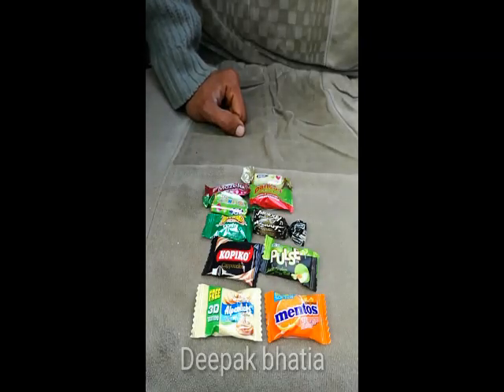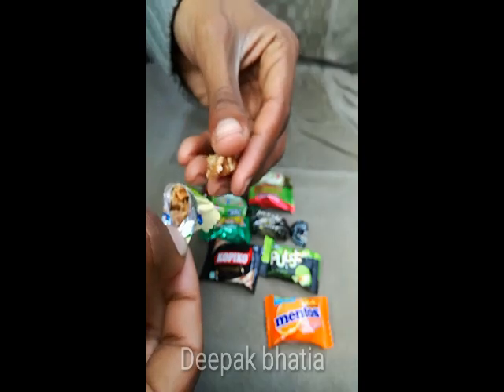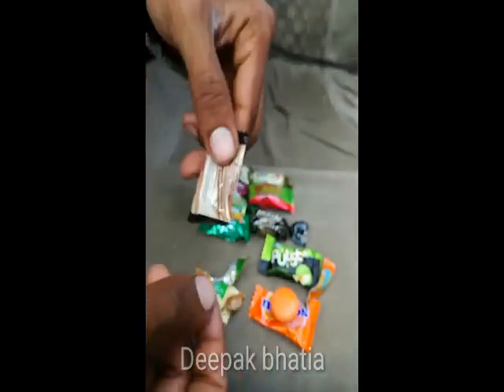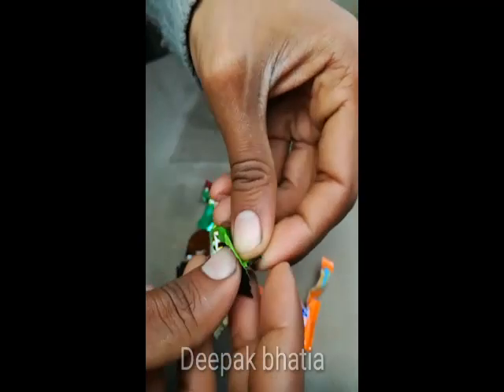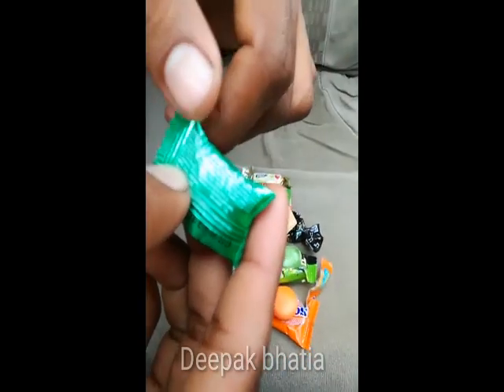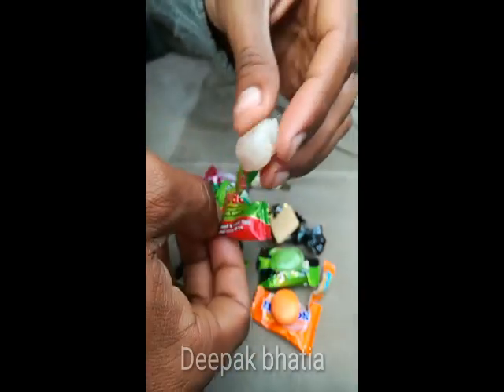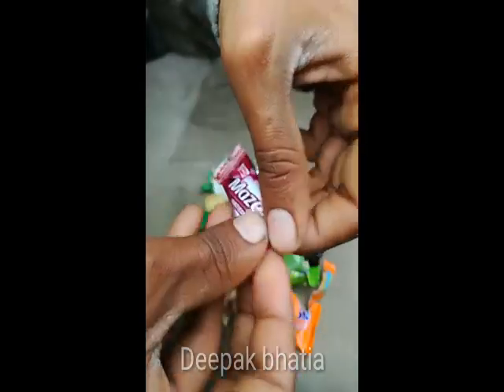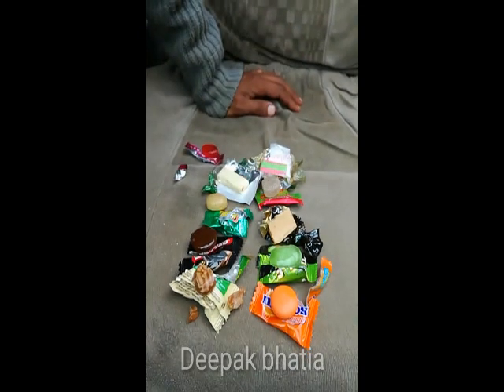Lots of Candies(Alpenliebe gold,Mentos orange,Hajmola maha candy,pulse candy,mazelo watermelon candy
Lots of Candies Alpenliebe gold,Mentos orange,Hajmola maha candy,pulse candy,mazelo watermelon candy and many more